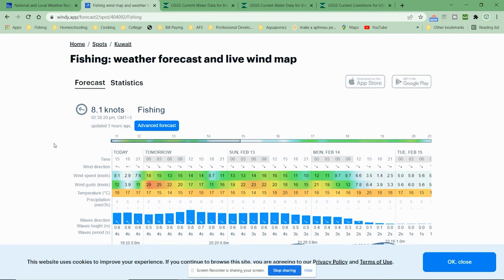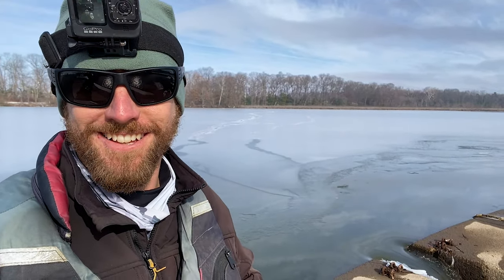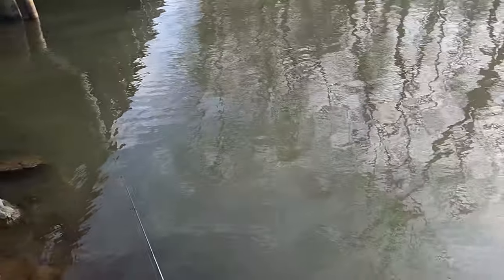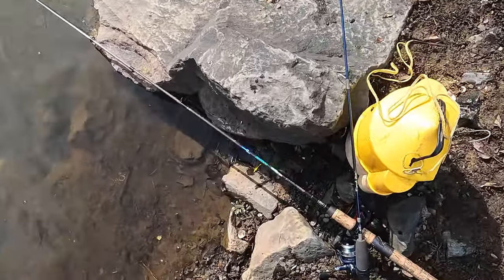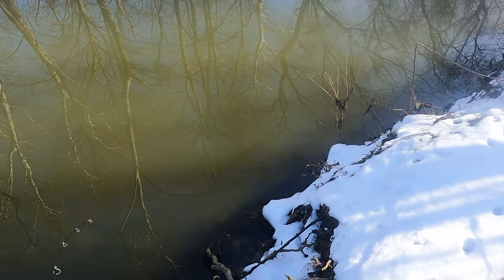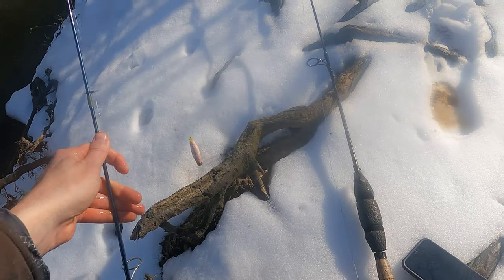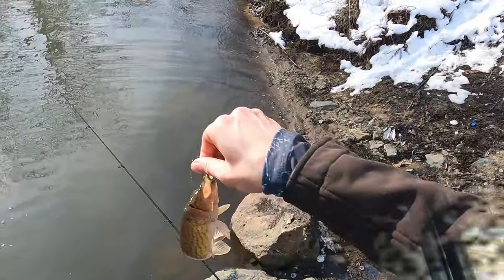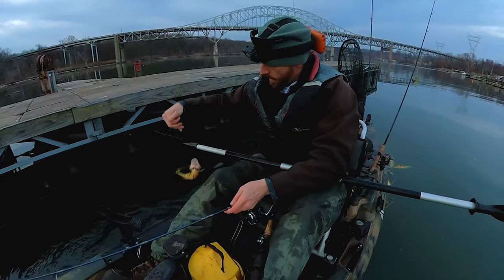Spillway and Millpond Fishing for Pickerel, Crappie, and Perch: Maryland Winter Special Episode 2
Spillways can be one of our only open water havens once our other waters have frozen over. In this video, I show you how I fished these spillways during a cold Maryland winter.

Also, see my previous video from this three-part series, because that video shows the prep work I did that led to this day being an AWESOME success for me. Hope you enjoy and have a good one!

To check out and sign up for the Pickerel Championship,

For a video summary of the rules of the tournament and the standings thus far, checkout this video by CCA MD

Thanks to the musical artists at YouTube library! Artists featured in this video include: (1) RKVC

1/0 Gamakatsu Octopus Circle Hooks

Cork Weighted Floats

Scotty #280-BK Baitcaster/ Spinning Rod Holder w/ #241 Side Deck Mount (Black)

Livetarget Hollow Body Frog, 2.25", White

Whopper Plopper 90

Teckel Bladewaker

30lb Suffix Braid